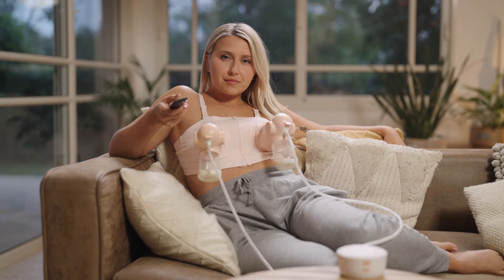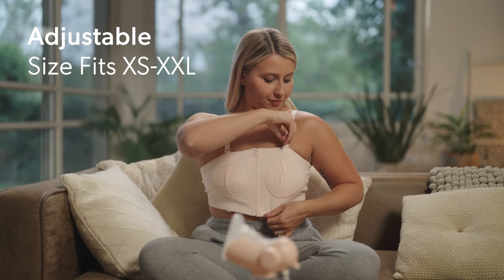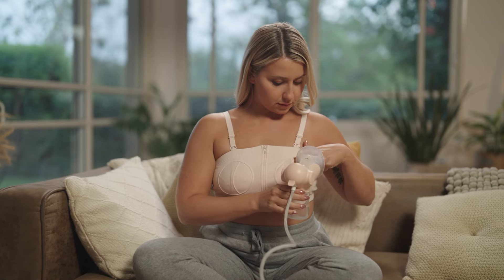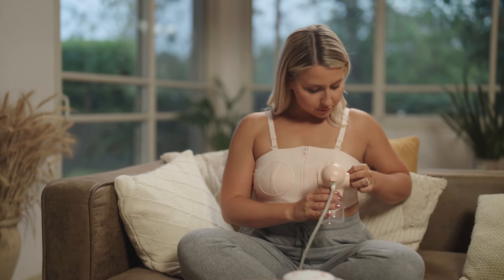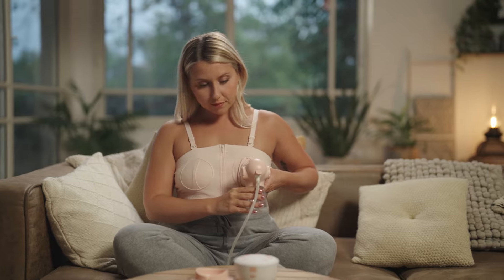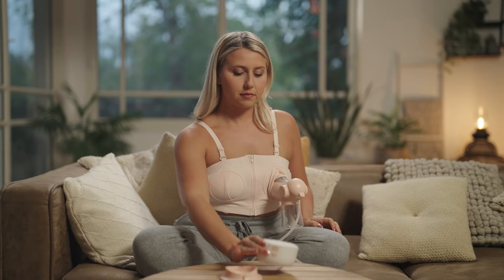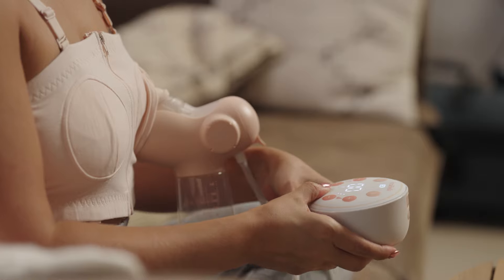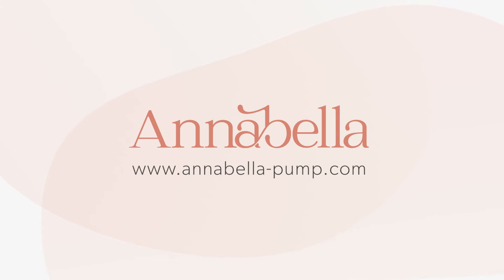Using the Annabella Breast Pump with a hands-free pumping bra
Annabella's hands-free pumping bra is designed with your comfort in mind. The soft and breathable fabric promotes air circulation, reducing the risk of discomfort or irritation. The adjustable straps ensure proper weight distribution, preventing shoulder or back strain. The bra's seamless construction eliminates potential friction points, providing a smooth, irritation-free experience.